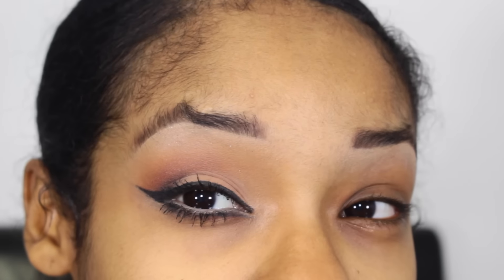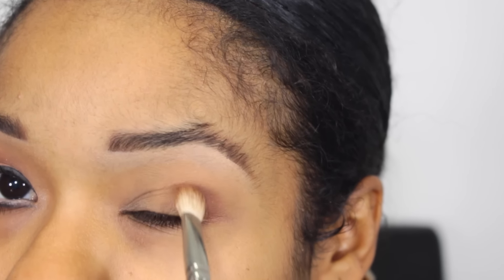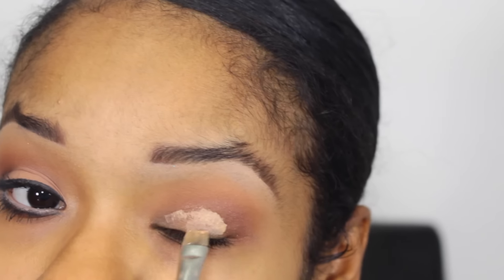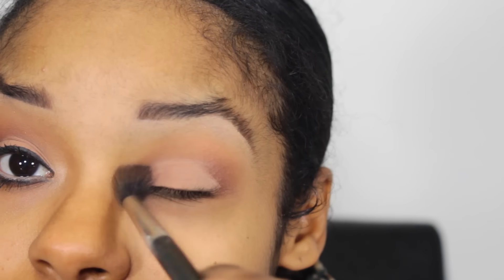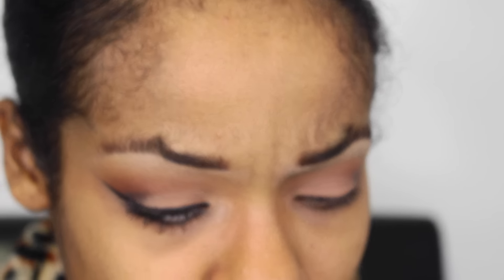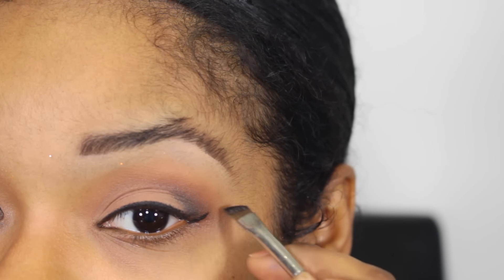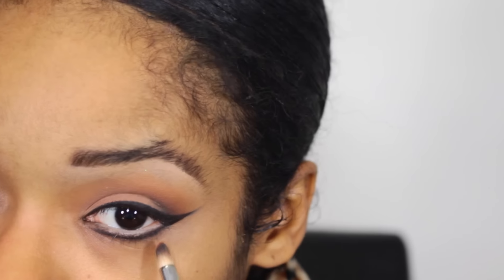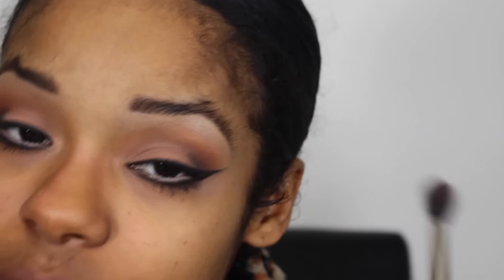GRWM Girl's Night Out COLLAB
HEY! So in this video I’m doing a collab with the BEAUTIFUL Devon Finley. She’s such a sweetheart! I’m going to link her video down below. I love how she went with more of a feminine outfit and pick something on the androgynous side. I really hope you enjoyed this video!

OUTFIT :

FOREVER 21
(..The whole outfit lol)

EDITING :
iMovie

Xoxo